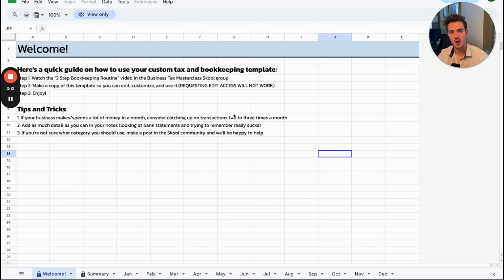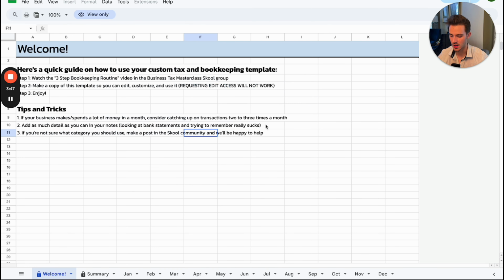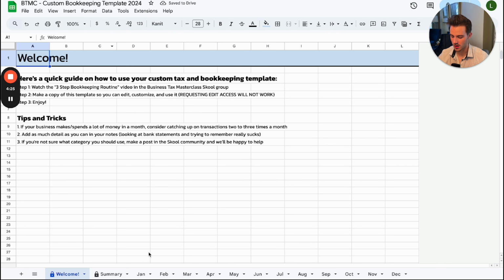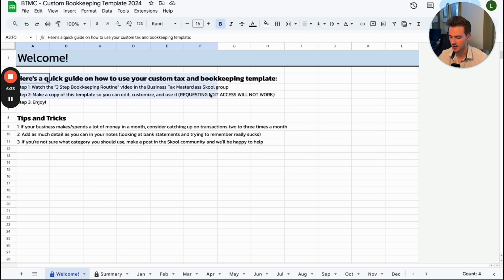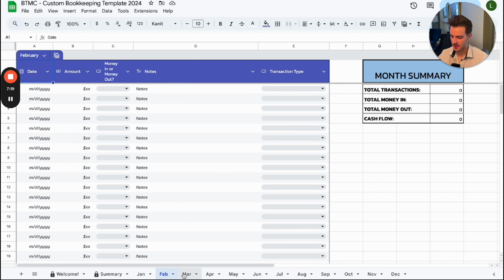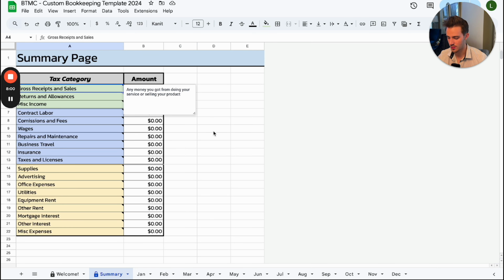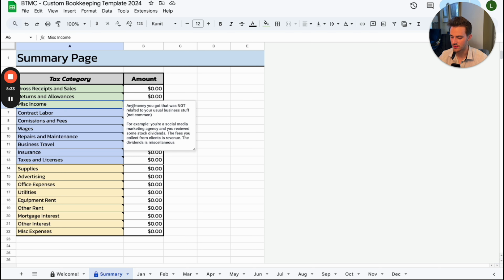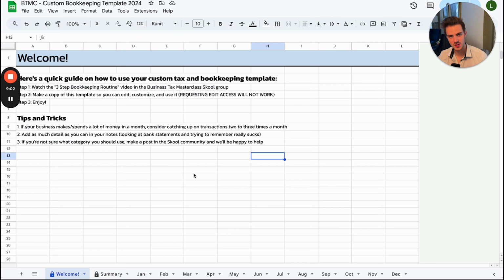Lesson 3 - Getting Your Custom Bookkeeping Template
This video is part of a step-by-step series. Please consult a local tax professional before making any decisions.